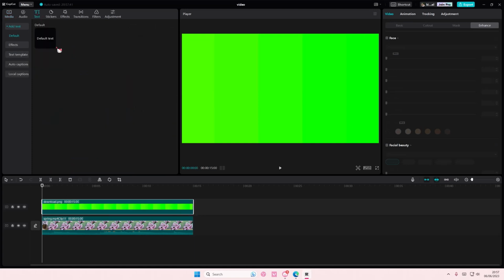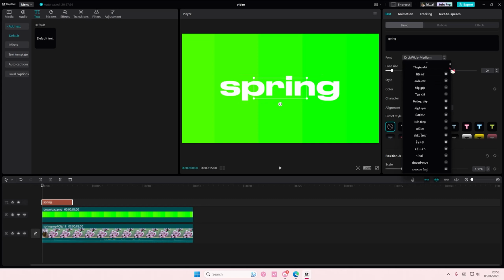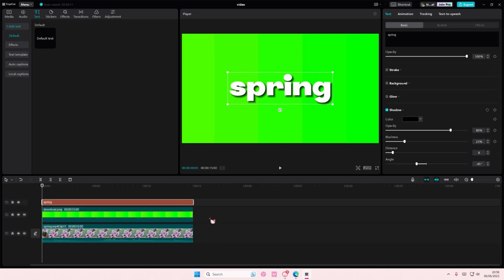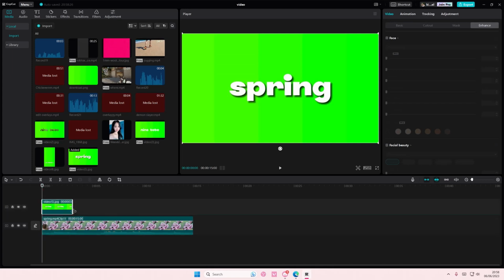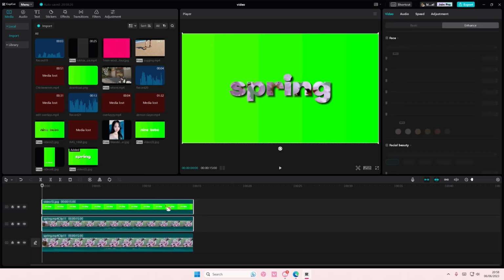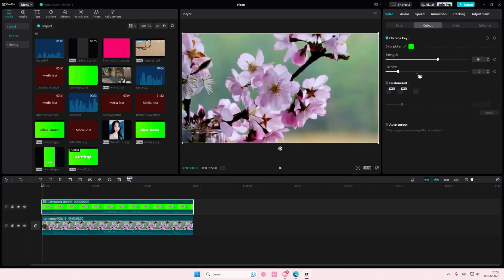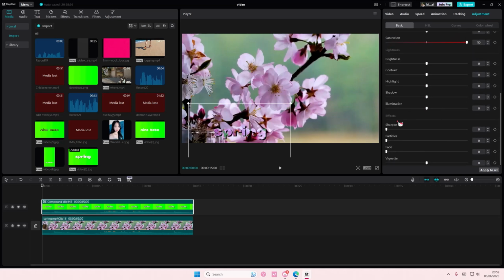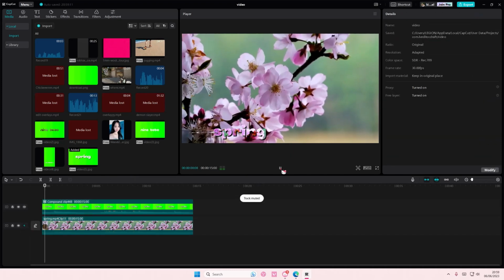How You Can Easily Create This Watermark For Your Video Edits On The CapCut PC Application?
Want to create this watermark for your video edits on CapCut PC? Here's how you can do that.